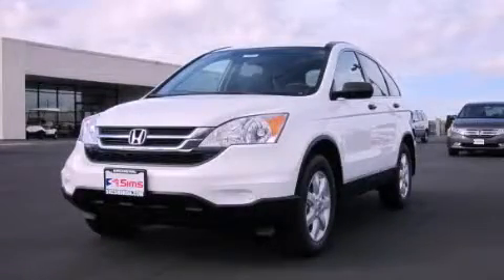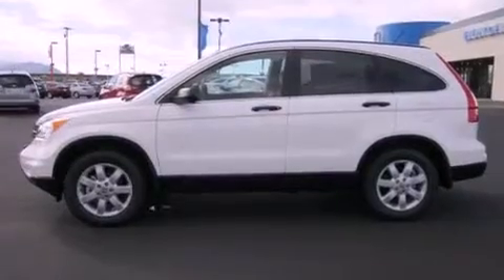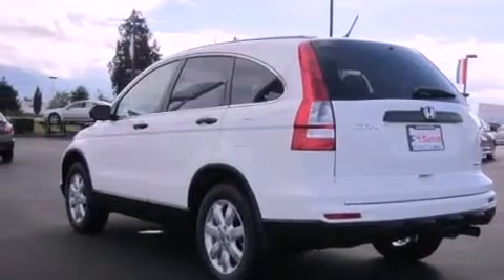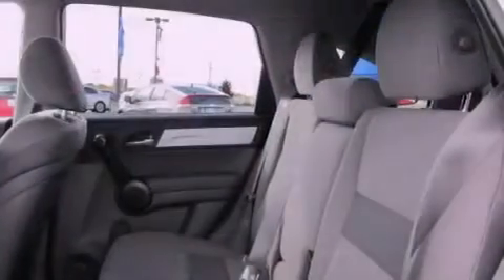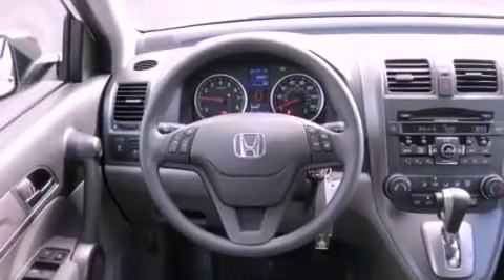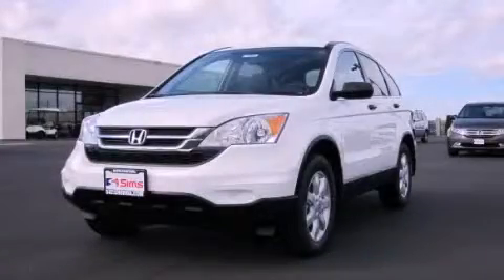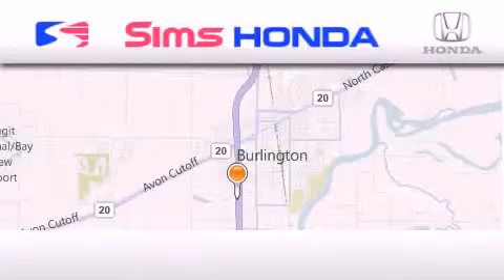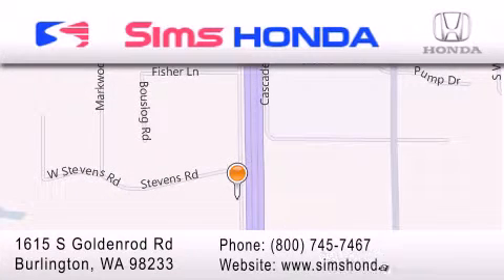2011 Honda CR-V Bellingham WA 98226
Year : 2011
 Make : Honda
 Model : CR-V
 Engine : 2.4L
 Trans . : Automatic
 Exterior : Taffeta White
 Miles : 25
 Interior : Gray
 Sims Honda
 1615 S. Goldenrod Road
 Bellingham , WA 98233
 2011 Honda CR-V Bellingham WA